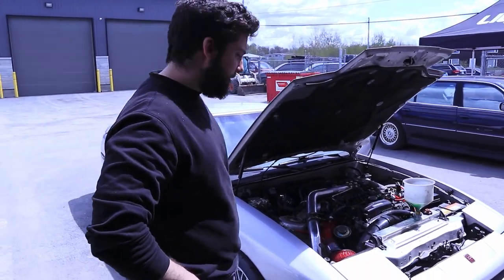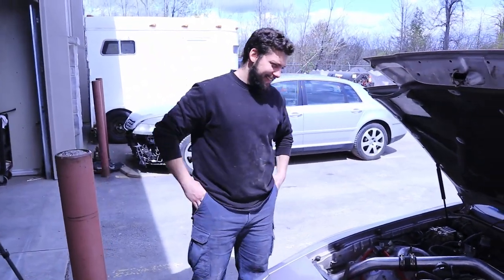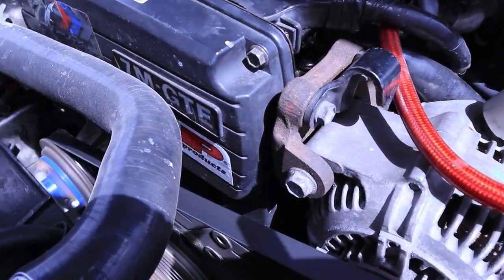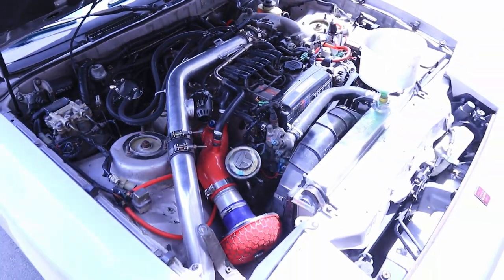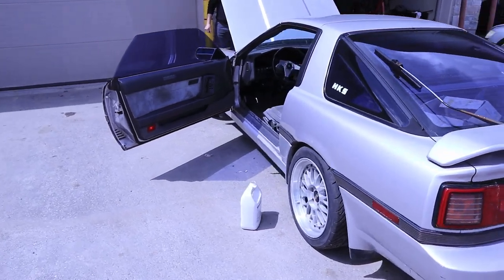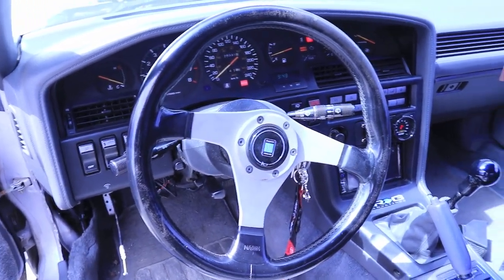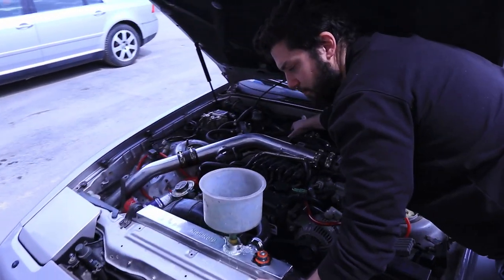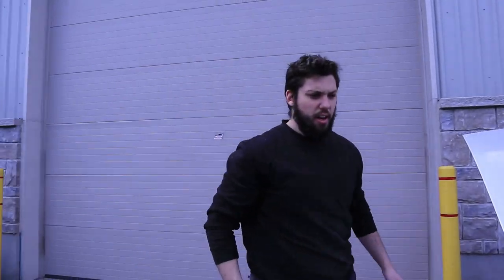Big Daddy's Mk3 Supra 7MGTE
Big daddy came by in the fall 2019 for some more juice on his 7M monster, got it all dialed in nice on spring, 8psi making 300whp. Well big daddy didn't come to the dyno to make 300hp, so we raised it to 16psi... well that didn't end well.

87 Supra Turbo
ECUMASTER EMU CLASSIC with Plug'n'Play Adapter
Machined Cylinder Head - BOB VERNER CUSTOM ENGINES (the best)
HKS 2.0 MM MLS Headgasket
ARP Head Studs
57 Trim CT26, Billet Wheel
550cc High Impedance Bosch Injectors
Aeromotive Fuel Kit with Regulator
Driftmotion Upgraded Intercooler and Charge piping
HKS BOV
HKS Race Intake
12V Fuel Pump Mod
1 Piece Aluminum Driveshaft
Tein Coilovers
Driftmotion Lightweight Aluminum Flywheel
ACT Clutch
BBS LM2